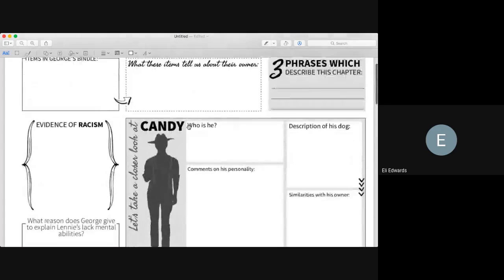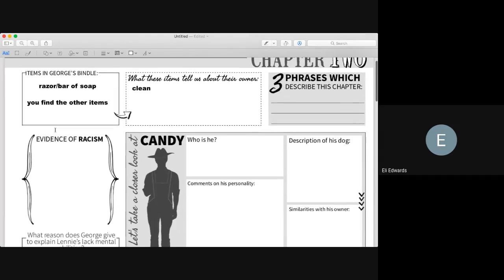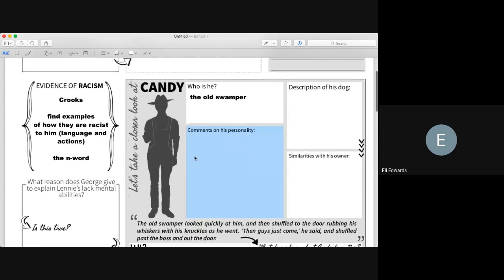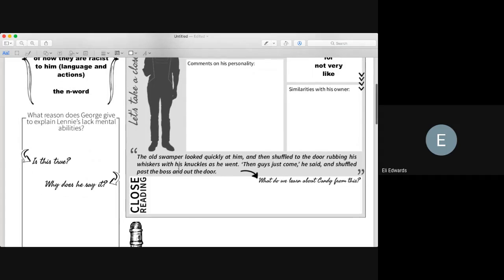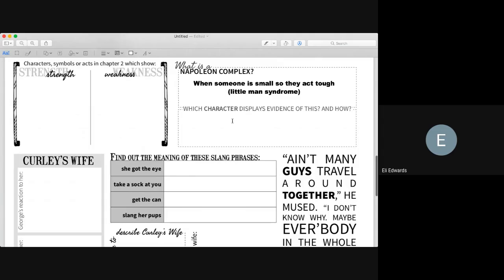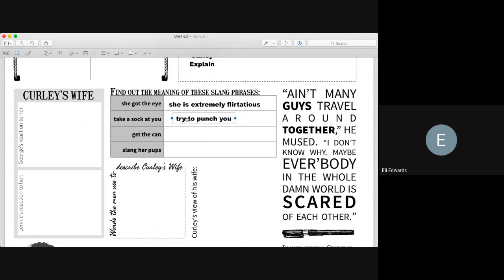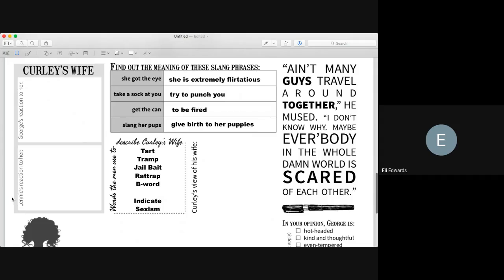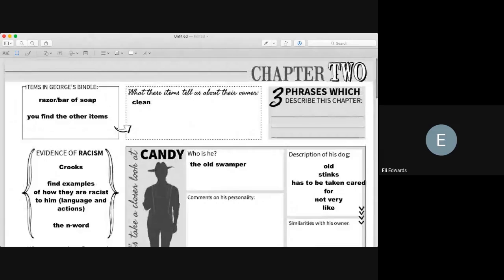Of Mice and Men Chapter 2